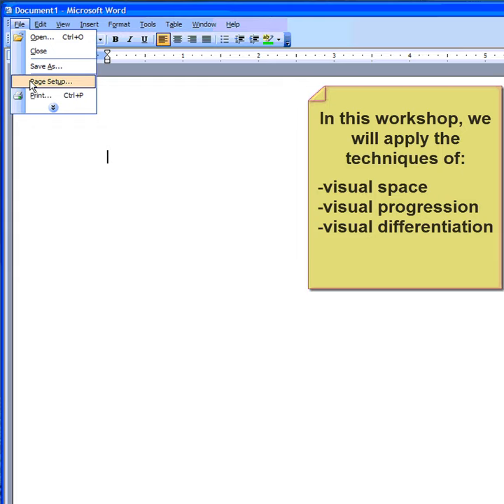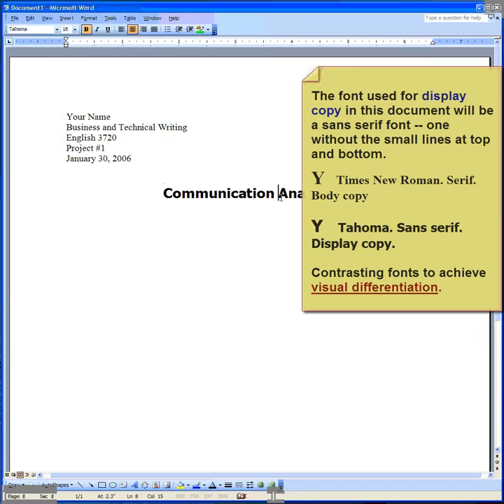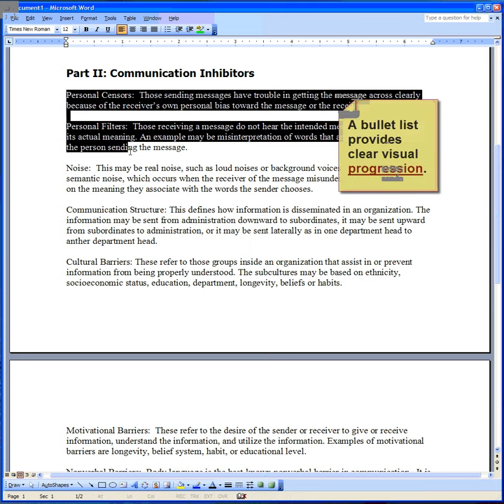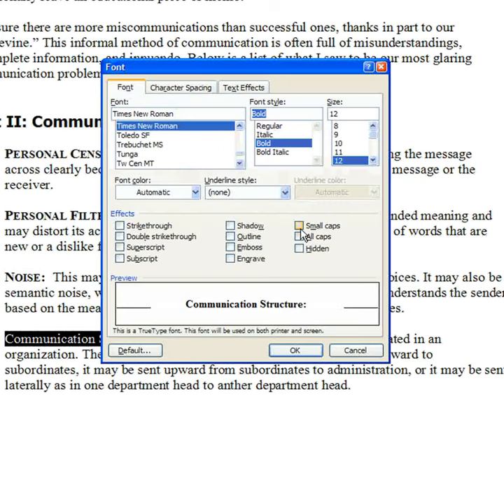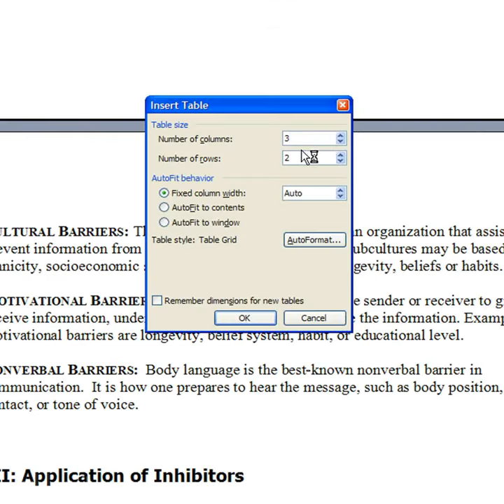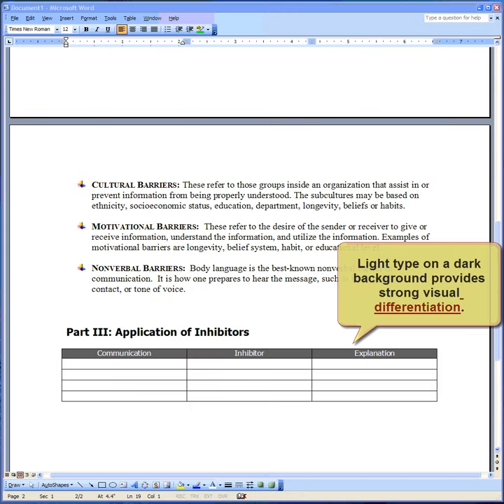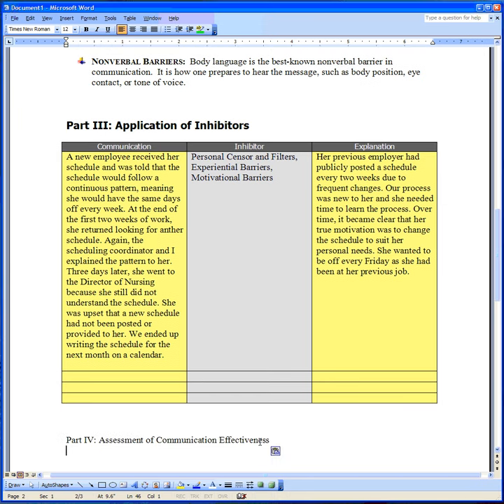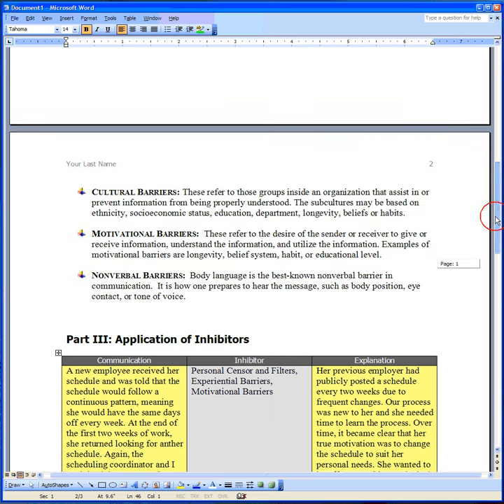Document Design Workshop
Visual design principles (CRAP--contrast, repetition, alignment, proximity) applied to business and academic documents to achieve visual space, visual progression and visual differentiation.